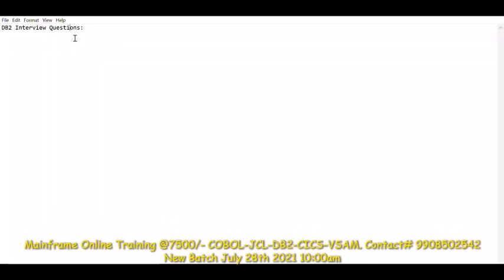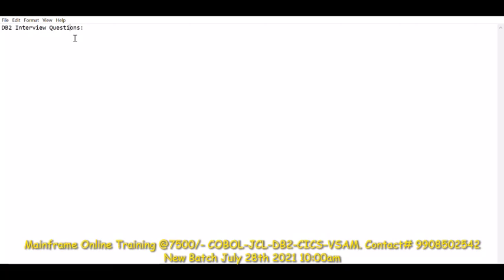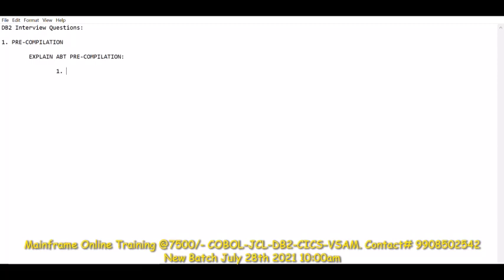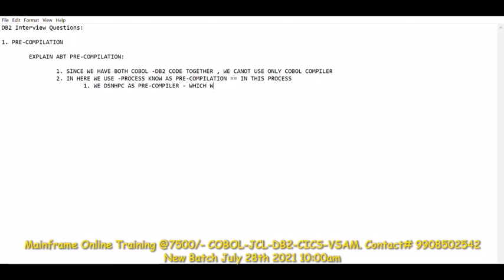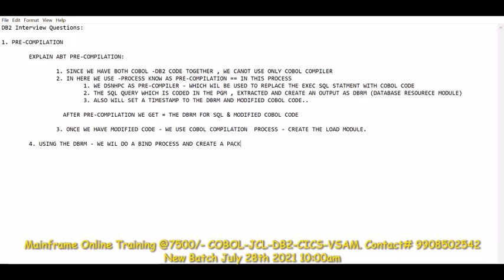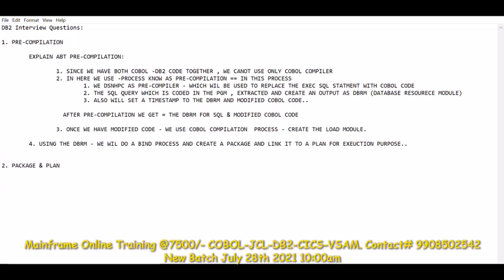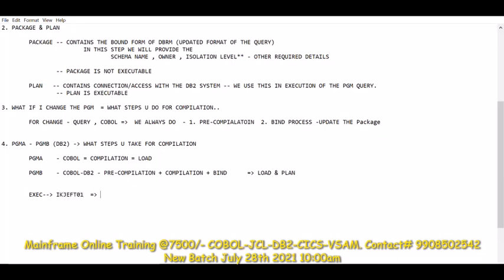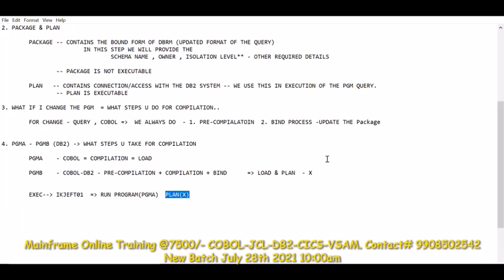Mainframe DB2 Interview Q & A MAINFRAME NEW BATCH STARTS ON Aug 31 9.30 AM |Anil Polsani 9908502542